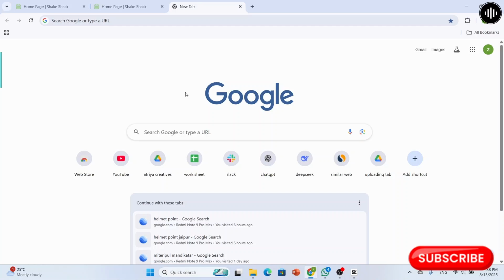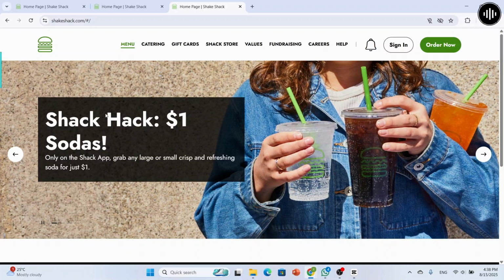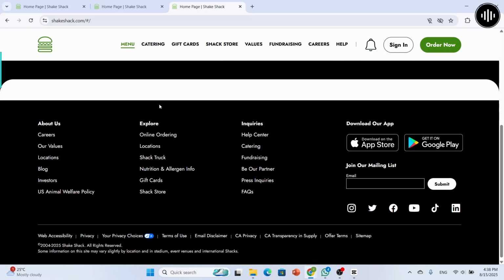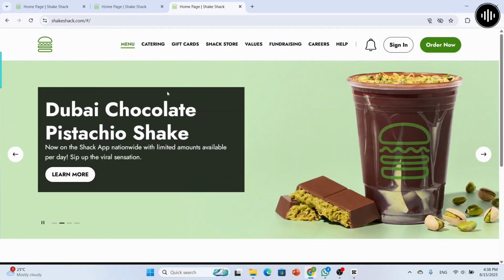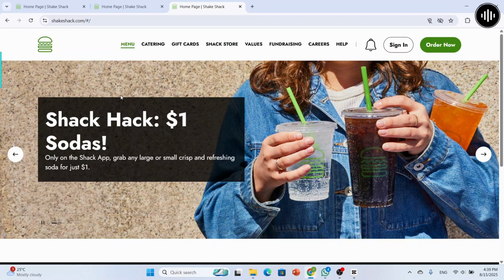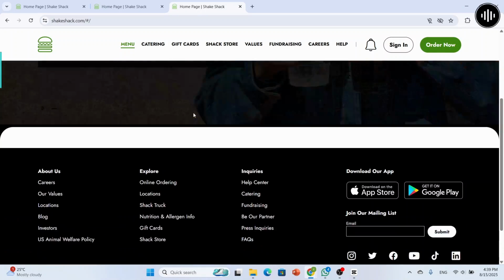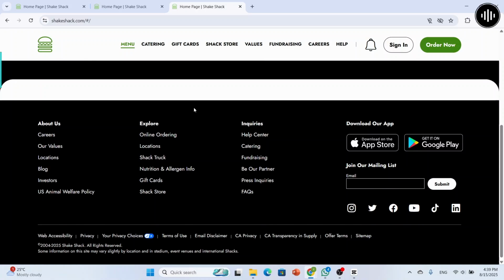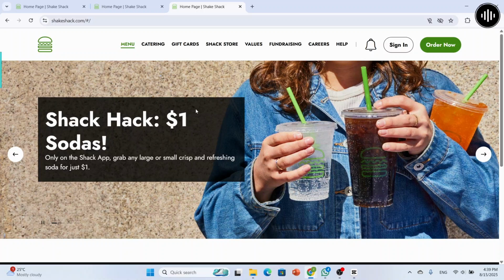How to Customize Your Shake Shack Burger Online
Want to customize your Shake Shack burger online and make it exactly how you like it? This video will guide you through the steps on how to personalize your Shake Shack order quickly and easily. Whether you're asking, "How do I customize my Shake Shack burger online?" or need help navigating the online ordering system, this tutorial has you covered. Learn the steps to build your perfect burger and enjoy all your favorite toppings. Watch now to see how you can customize your Shake Shack burger online today!

Timestamps:
00:00 How to Customize Your Shake Shack Burger Online
00:06 How Do I Customize My Shake Shack Burger Online?